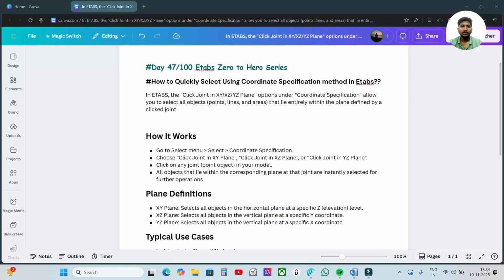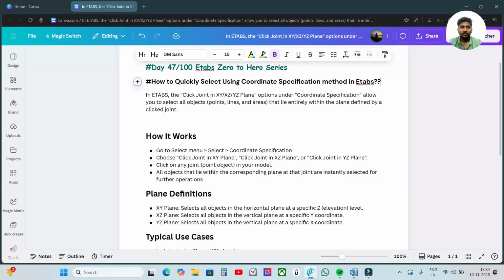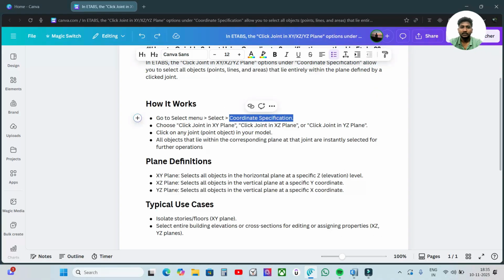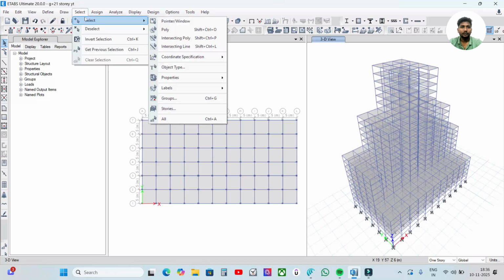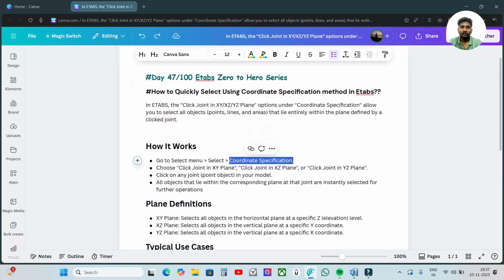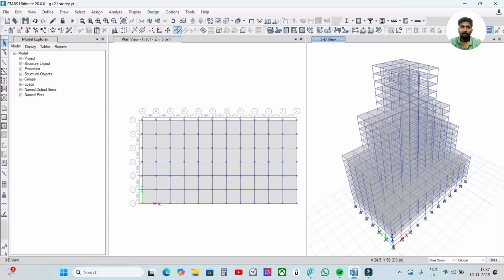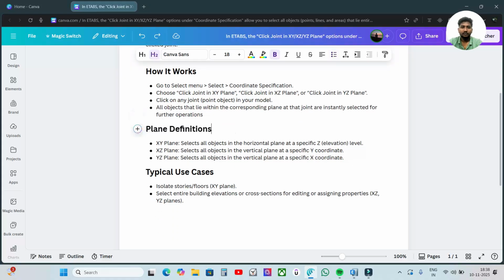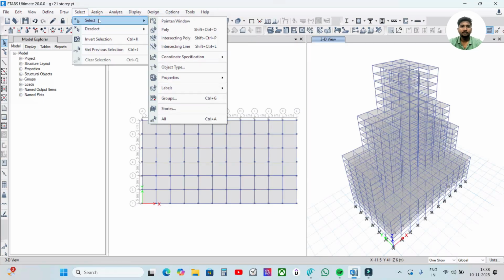How to Select in ETABS Using Coordinates (Advanced Workflow Trick)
In this video, we learn how to quickly select structural elements in ETABS using coordinate specification.

This advanced method improves speed and precision in large structural models.

🔹 Select using X, Y, Z coordinates
🔹 Improve modeling accuracy
🔹 Advanced selection workflow
🔹 Time-saving technique

Coordinate-based selection is powerful for professional ETABS users.